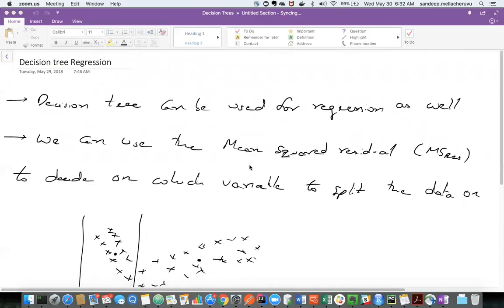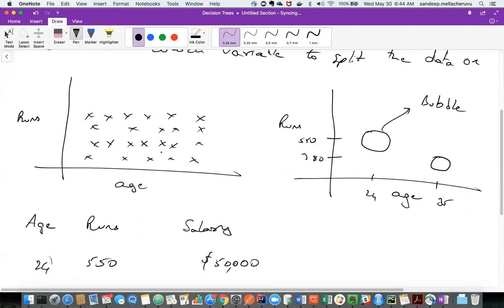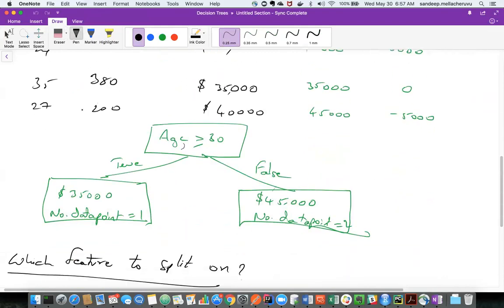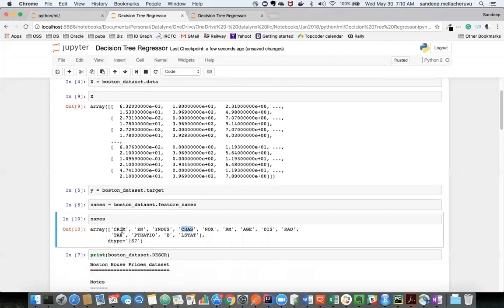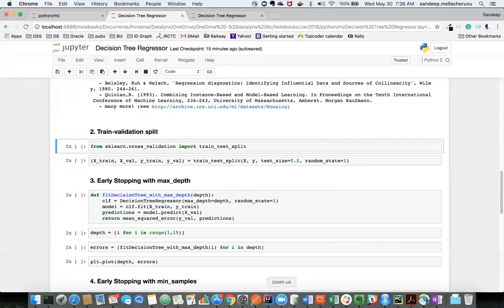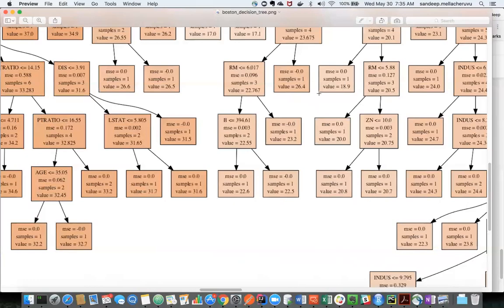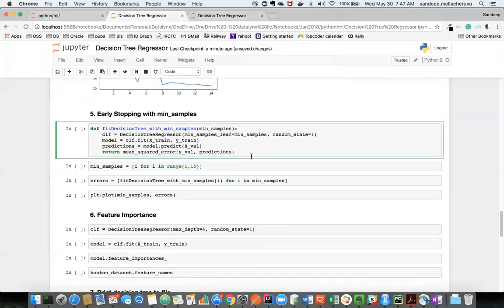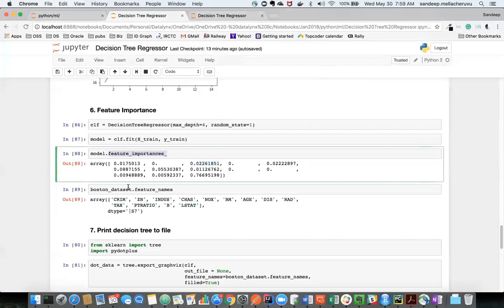86 Regression Trees 8